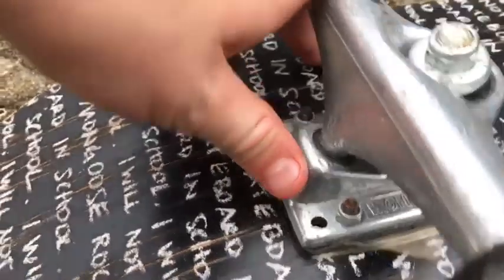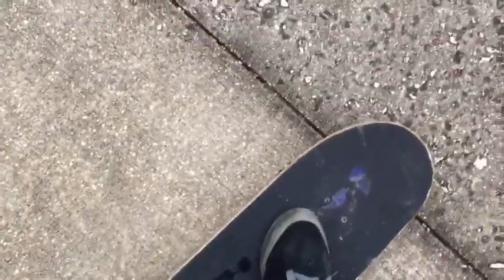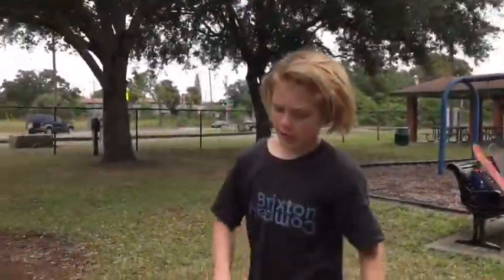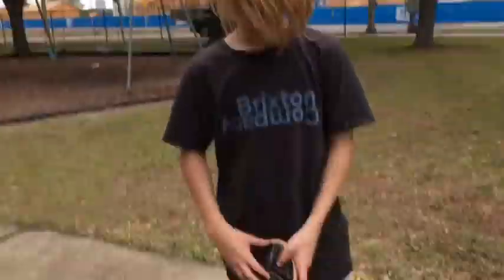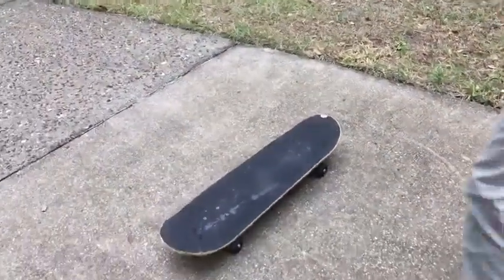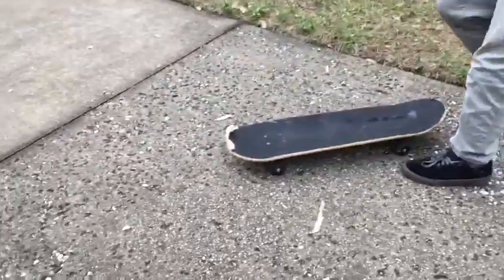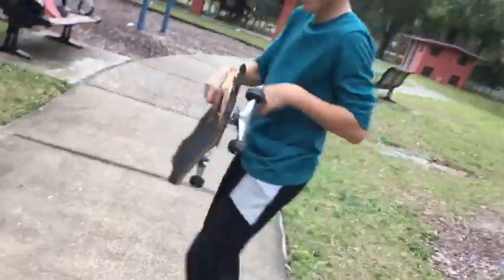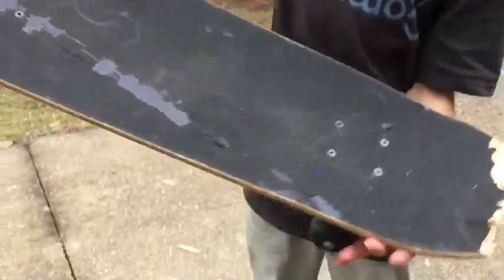Destroying a mongoose skateboard